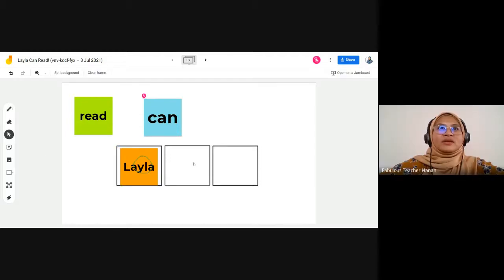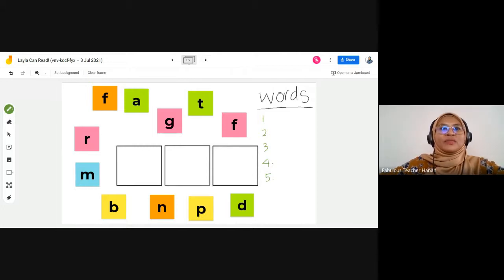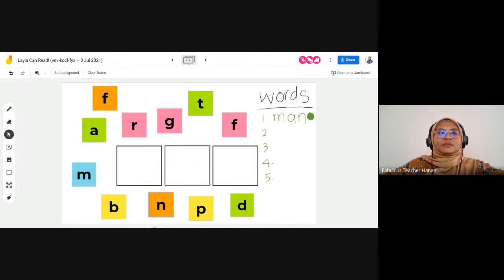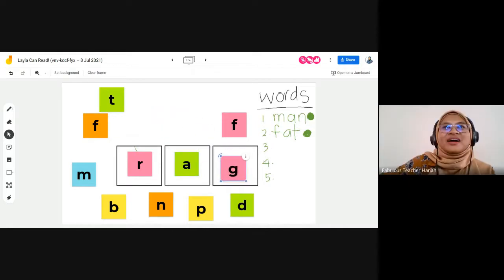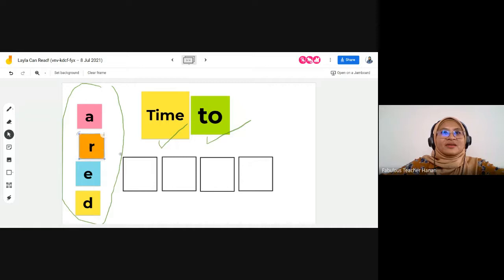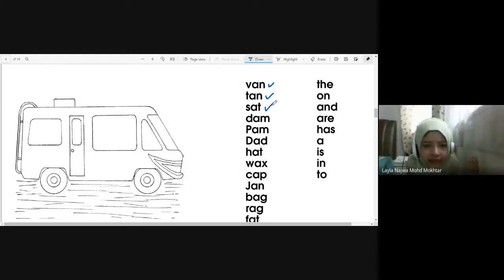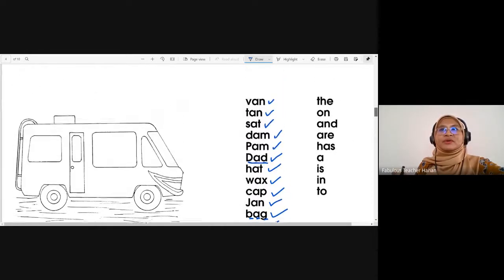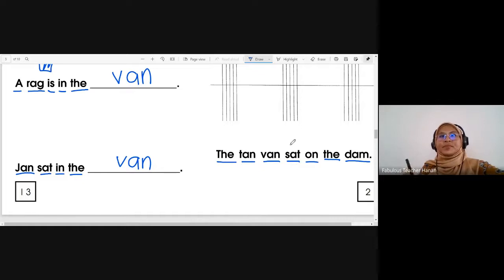R02_Let's read with Layla! Book 2 The Van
Reading Class beginner
Real class in 30 minutes.